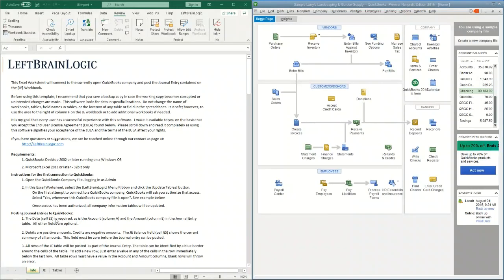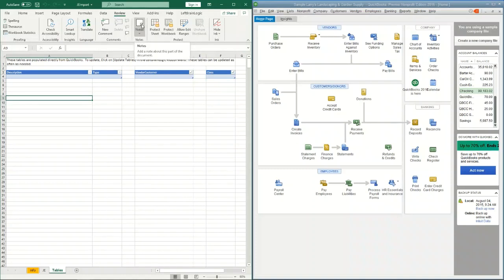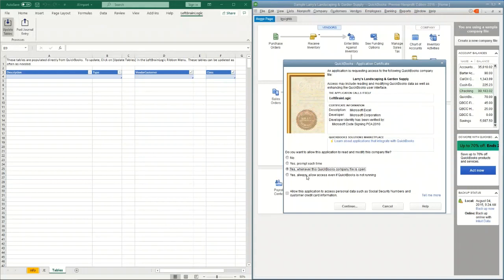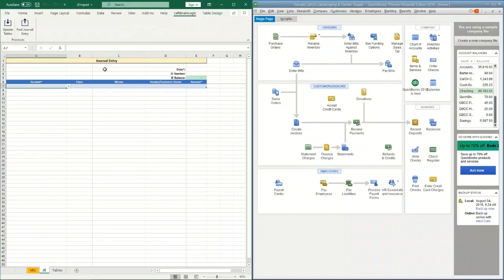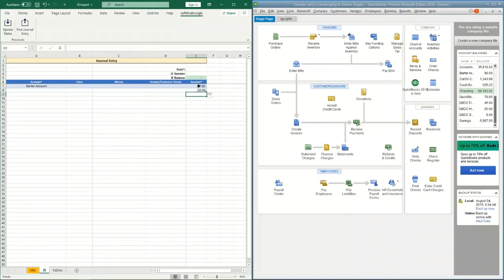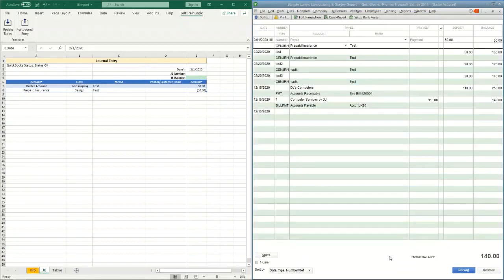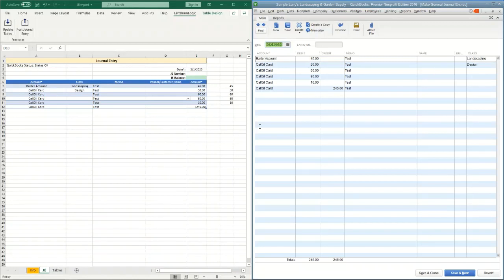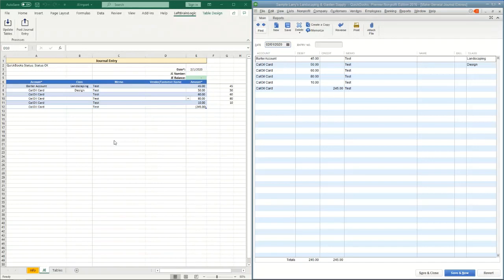Importing Journal Entries from Excel into QuickBooks Desktop